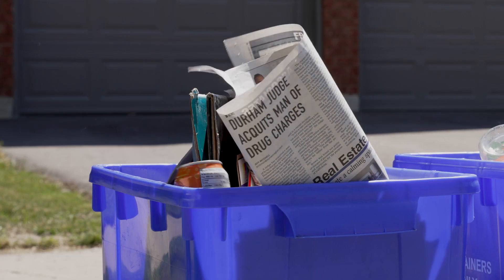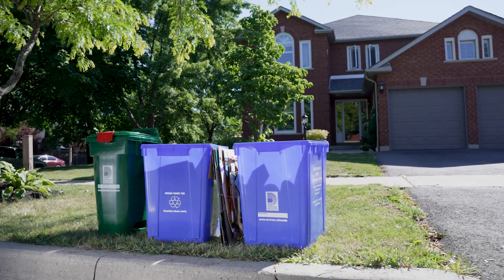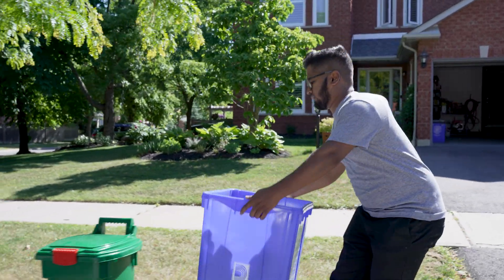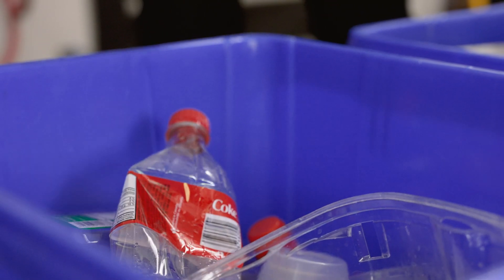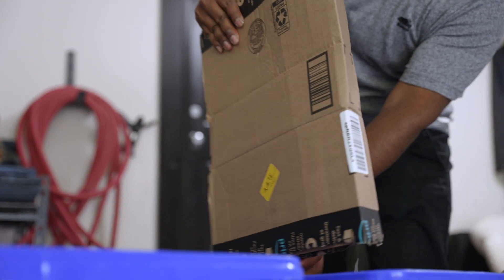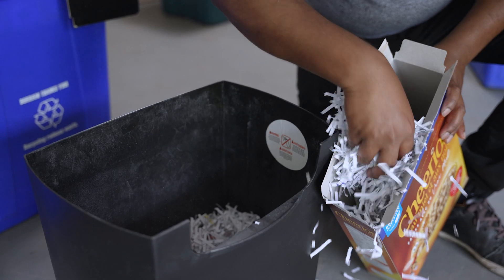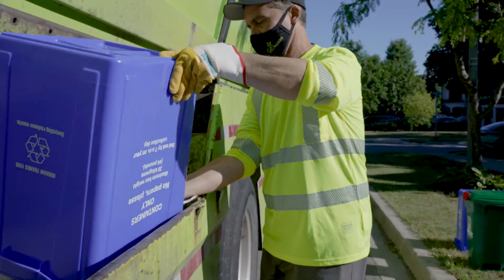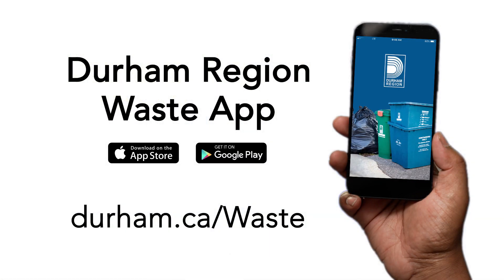Prevent litter by preparing your recycling in these quick steps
Durham Region’s Blue Box program provides you with two blue boxes so that you can separate recyclables using a dedicated blue box for containers and one for papers. Here are some ways that you can help prevent recyclables from becoming litter.

To learn more about waste management in Durham Region, visit durham.ca/waste.